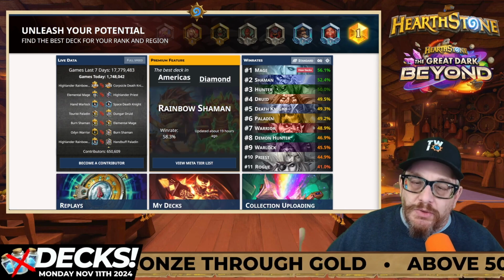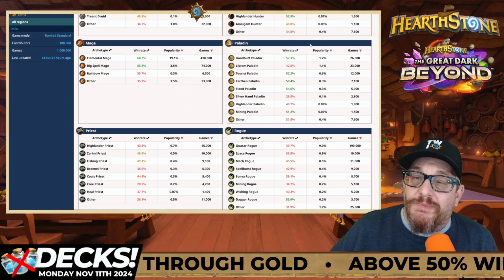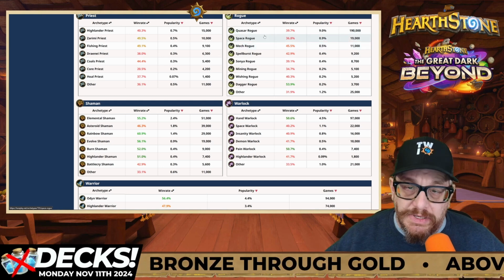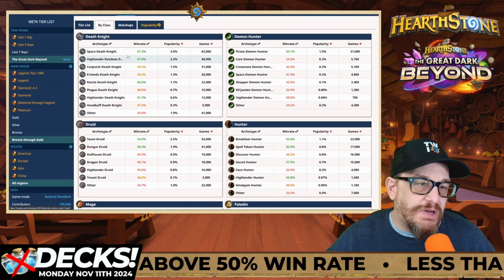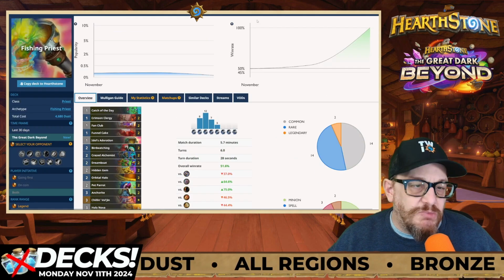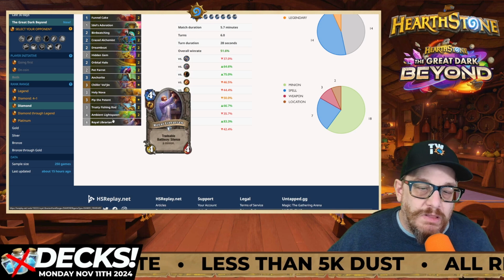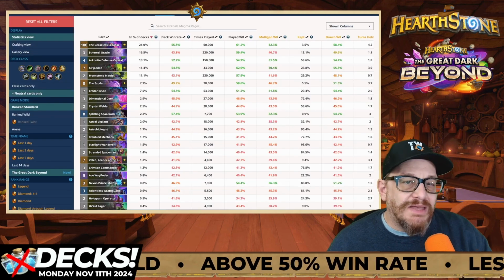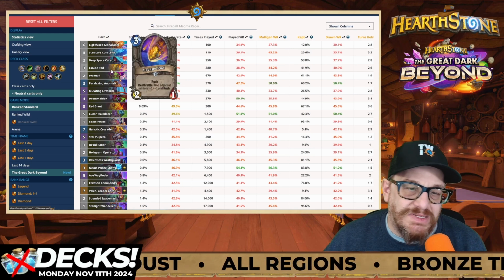NEW! Budget Hearthstone Decks in Standard! Great Dark Beyond Rocks!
Here are the freshest budget Hearthstone decks to play this week. Play the newest and cheapest decks in the standard Hearthstone meta regardless if you are a beginner or a pro!

Win Rate Percentage is above 50% minimum in Bronze-Gold ranks across all regions. Under 5,000 Arcane Dust as well!

The meta can change throughout the week, so use this guide at the beginning of the week as a great place to start climbing. Thanks so much to HSReplay.net and D0nkey.top for giving us ALL this wonderful data.

🕑 Video Chapters
0:00:00 intro
0:00:16 Win Rates!
0:01:34 Class Breakdown
0:06:57 Corpsicle Death Knight
0:08:57 Elemental Mage
0:10:55 Fishing Priest
0:14:14 Burn Shaman
0:16:51 Cards Played
0:21:26 outro

Deck Codes
Corpsicle Death Knight
4420 Dust 57.8% WR
AAECAfHhBAiXoATWgAaQgwakwAaWywa6zgaW1gbm5gYLtIAFgvgFhY4GkqAG/7oGx8kG/8kGkMsG2+UG3eUG5OoGAAA=

Elemental Mage
1440 Dust 55.7% WR
AAECAf0EAA+x/gXf/gXUlQbxmwaYnQayngbTngbBnwbMoga0pwaozgbb4wbt5gaZ6gbf6gYAAA==

Fishing Priest
4680 Dust 51.6% WR
AAECAa0GBoSfBLnEBaSdBs6eBozBBtfSBgyi6AOdoATIxgWi6QX7+AWr+gWWoAbOwAaL1gaO1gbz4Qb44QYAAA==

Burn Shaman
3960 Dust 61.8% WR
AAECAaoIBJegBIbUBI31BcekBg3q5wP5nwTE0AWzjQaFjga/ngbmngaopwakwAbR0AbR5AaU5gbk6gYAAQPzswbHpAb2swbHpAbo3gbHpAYAAA==